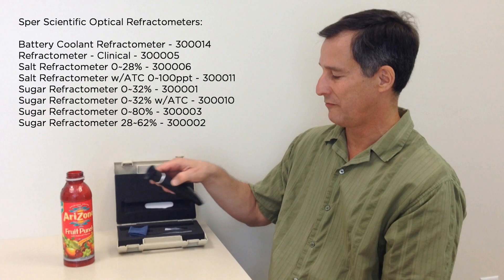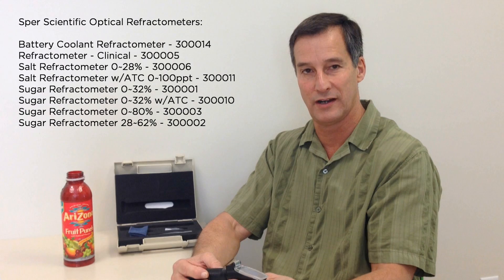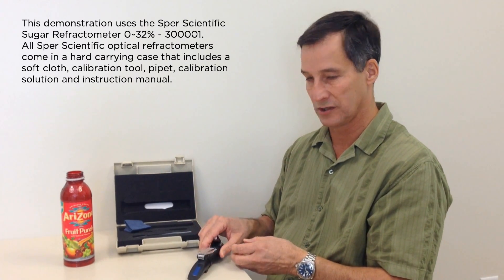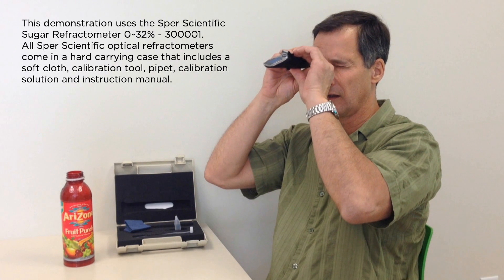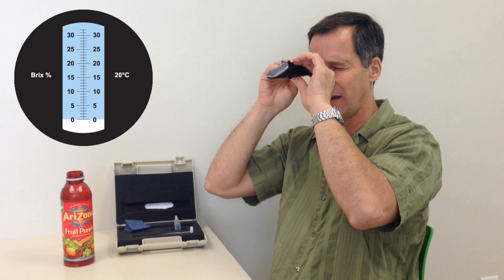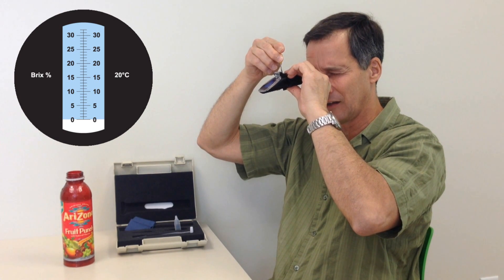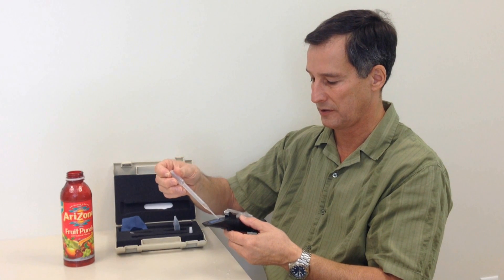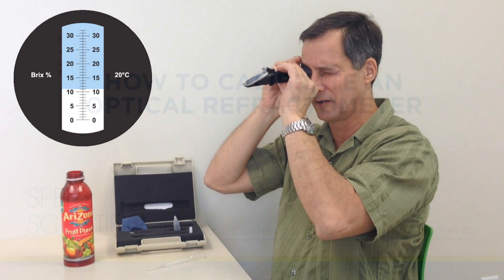How to Calibrate an Optical Refractometer